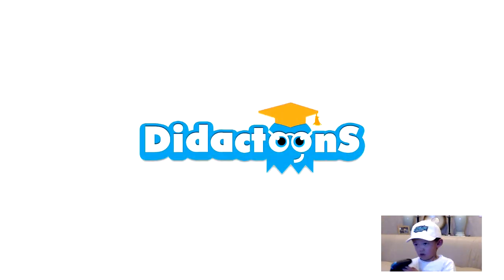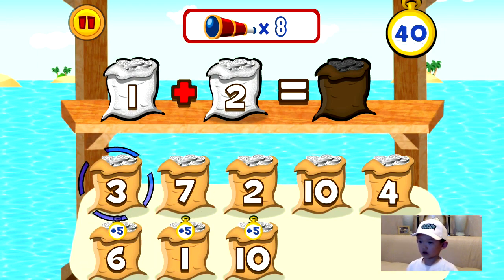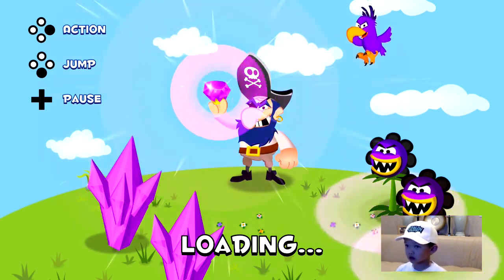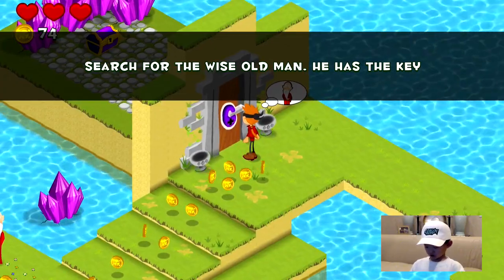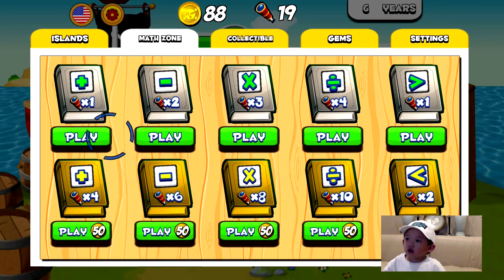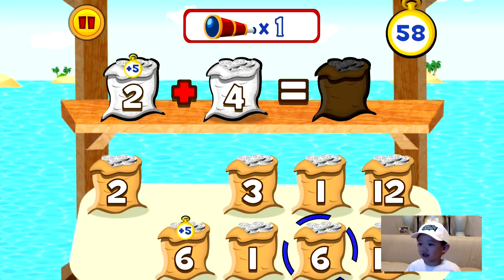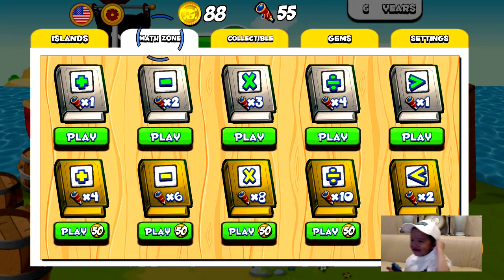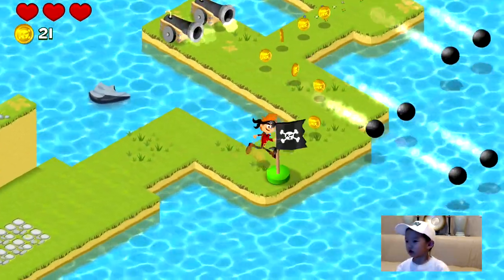MATHLAND | NEW EDUCATIONAL MATH GAME NINTENDO SWITCH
Please enjoy this video of GOBLIN GRIFF playing MATHLAND.  MATHLAND is a new educational math game by the creative teams at ARTAX GAMES and DIDACTOONS.  MATHLAND is made for the Nintendo Switch and was released on February 24, 2020.  We like how play is tailored to the age of the player. As you can see, the game is very intuitive and GOBLIN GRIFF is able to figure it out quite easily.

According to Artax Games:

MathLand is an isometric mathematical action quest for kids in which you play as Ray the pirate, featuring 25 levels with hundreds of different problems involving additions, subtractions, multiplications and divisions.

Restore the Natural Order of Things

An evil pirate, Max, has stolen the sacred gems and has cursed the islands filling them with obstacles and traps. Help Ray, our pirate, find the gems and restore the natural order of things. Navigate your ship through the seas to get them, but remember: you will need a spyglass to discover new islands.

Every Island is an Adventure

Have fun with over 25 levels and sort all kinds of obstacles in order to get to the chest that holds the gem. It will be a real adventure—you'll have to deal with quicksand, bewitched parrots, volcanoes with lava, puzzle games, magic doors, funny carnivorous plants, etc. It will surprise you!